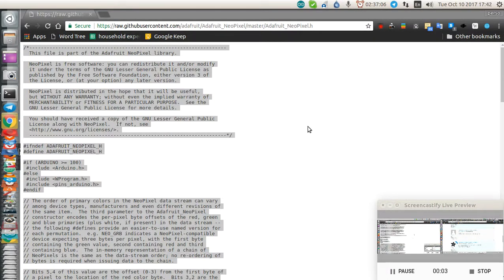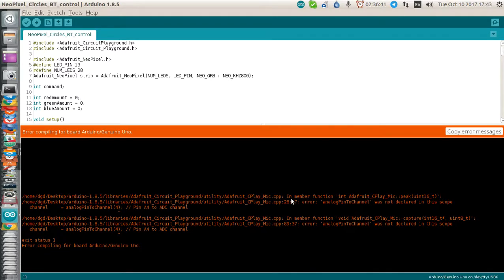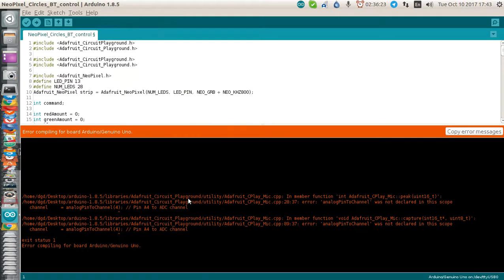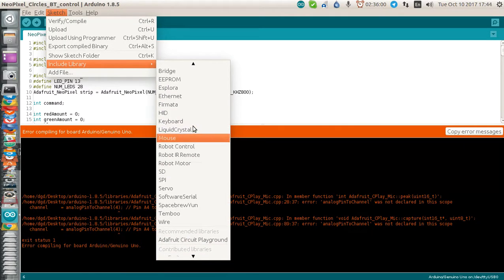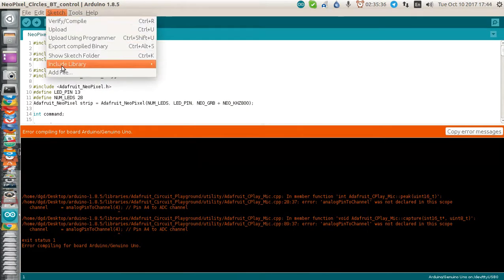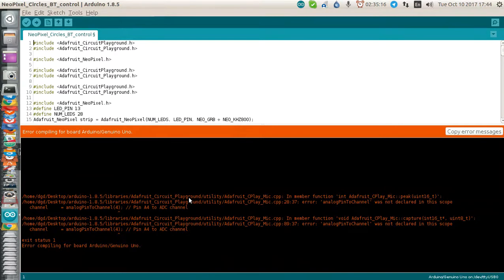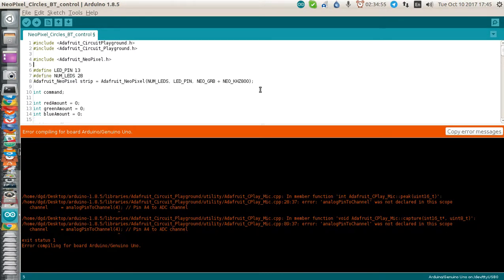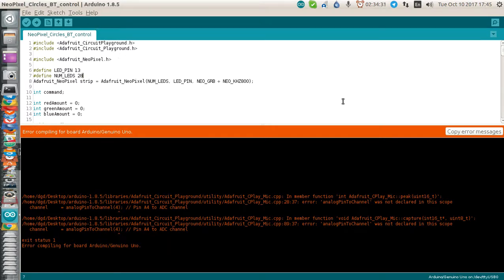arduino IDE and adafruit neopixel: compiling errors because wrong board?